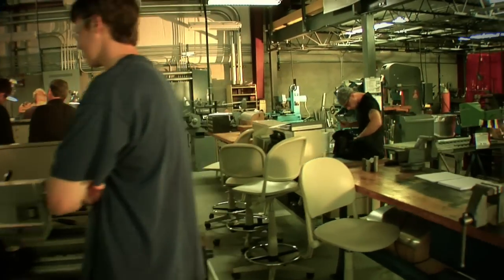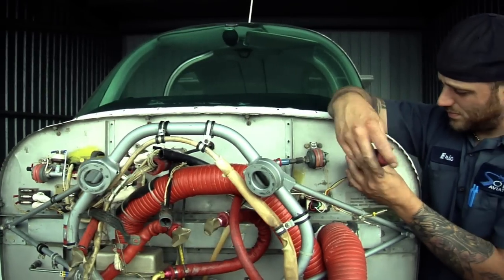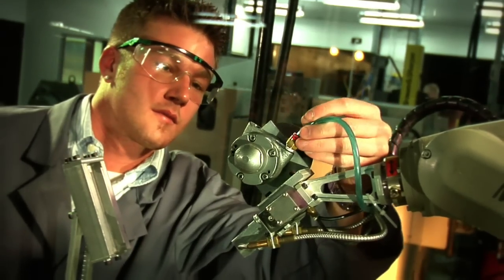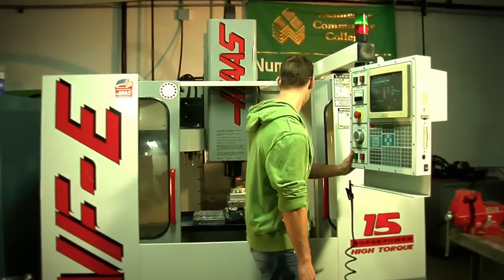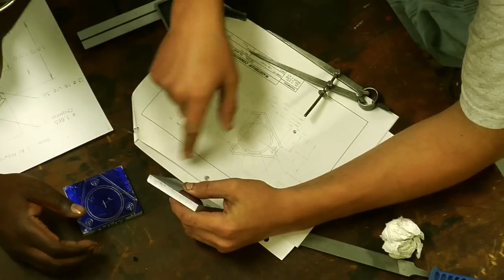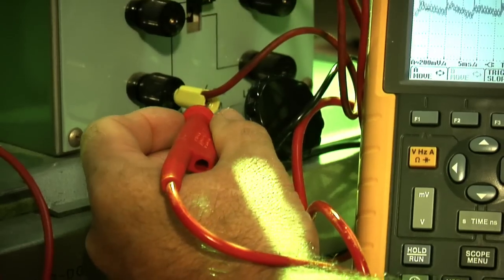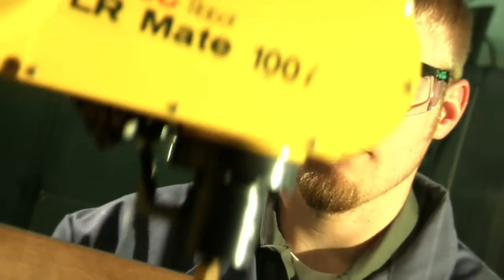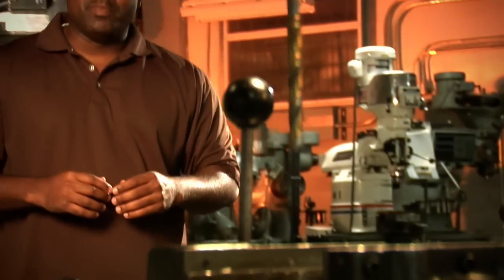WCC School of Advanced Manufacturing Systems - Washtenaw Community College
Whether your interest is in robotics, manufacturing or automation, the programs in the School of Advanced Manufacturing Systems will fit your needs. Maintain and troubleshoot the machines that make commercial goods by specializing in one or more aspects of the machining industry. Develop entry level or advanced skills in electronics, automation, industrial computing, fluid power, numerical controls or welding. Advanced specialization is also available in some of these areas. Washtenaw Community College offers programs at several levels for students who want to begin new careers, or advance in their existing careers. The first level is the certificate, which can vary from nine to thirty-six credits, depending on the field. Certificates generally prepare students for entry-level jobs. After completing a certificate, students can progress to the next level, the advanced certificate. The credit hours required for these programs also vary. This type of certificate provides a more specialized level of skill development, and often allows students to upgrade their positions at their places of employment. The next level, an Associate in Applied Science, is available for some programs. For some career fields, it is possible to earn a certificate, advanced certificate, and an Associate in Applied Science degree in the same field. In these cases, the credit hours from the certificate and advanced certificate can be applied to the credit hours needed for the Associate in Applied Science degree. Alternatively, students can earn an AAS in Occupational Studies by completing a certificate, advanced certificate and General Education requirements.

Transcript:
Do you ever wonder how machines work? Do you enjoy solving puzzles, or taking things apart? If so, then you should learn more about Washtenaw Community Colleges School of Advanced Manufacturing Systems. We have programs in Industrial electronics, automation, machine tool, and numerical control programming. And at WCC, you can get the skills needed to ensure a secure job in the changing world of manufacturing. So what can you do with these skills? How about create a new part for an airplane, design components that make cars safer, or start your own company with a product that will produce cleaner energy. There are many potential career paths that you can take. Automation and robotics have changed the way American products are made, which has created a need for workers who can build, program, and repair these new systems. Those jobs are out there and they arent going away, but to get these good jobs you need an education. for a class project, you might program a robot to play a game, but automation is serious business and WCCs training lab has sophisticated equipment that is fully integrated exactly the way it is in industry. At wcc youll find highly qualified instructors who take a personal interest in your education. Our students are valued by industry employers because not only have they studied theory, they have actually built automated work cells, written control programs, and learned how to troubleshoot automated processes. WCC graduates leave with the knowledge to design a system that will keep an assembly line operational and efficient. Our graduates have been hired as automated system technicians, CNC machinists, and robot programmers just to name a few. WCC also has several articulation agreements with Eastern Michigan University, which offers several options to get your bachelors degree. The schools curriculum is also the only one in the state that infuses innovation, a creative way of thinking about manufacturing, into almost all aspects of coursework. So you graduate with certified, sought-after skills and ideas about how to put that expertise to work. So, dont let yourself be outsourced. Get hands on experience at WCCs School of Advanced Manufacturing Systems and take control of your career.